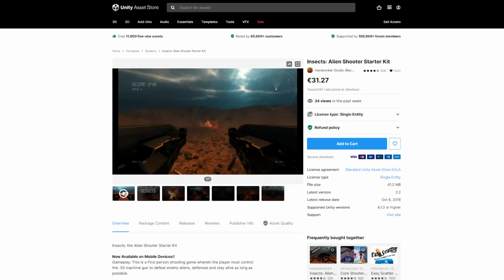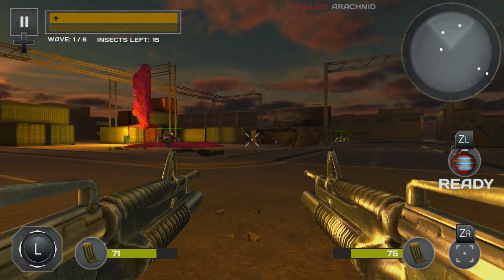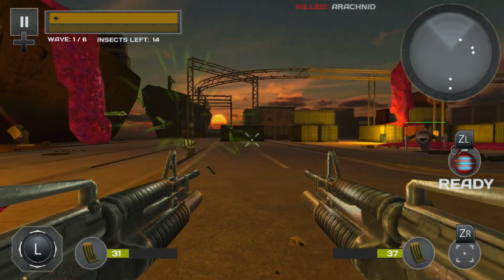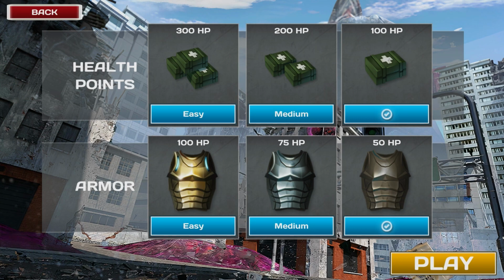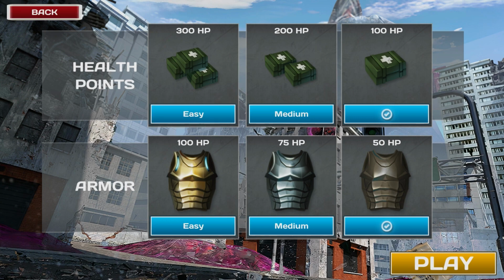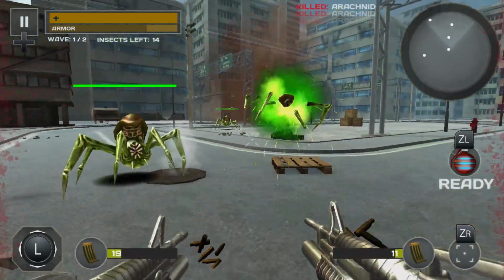I'm Now Dead Inside... | Dead Invaders: Modern War 3D (Nintendo Switch) Review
In this indie game review we are going to be taking a look at Dead Invaders: Modern War 3D on the Nintendo Switch. A game which claims you will be fighting through the city, killing epic enemies and engaging in dramatic battles against space invaders and Stunning Boss Fights... Yea... You know its all bo***cks.

Buy Dead Invaders: Modern War 3D Digital

Dead Invaders: Modern War 3D Steam - Link Unavailable

Dead Invaders: Modern War 3D Xbox - Link Unavailable

Dead Invaders: Modern War 3D Playstation - Link Unavailable